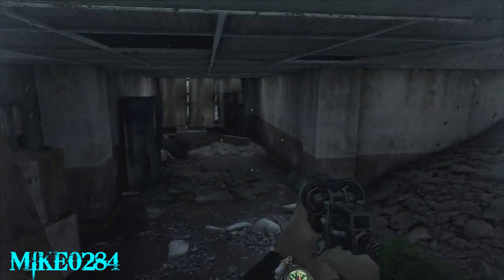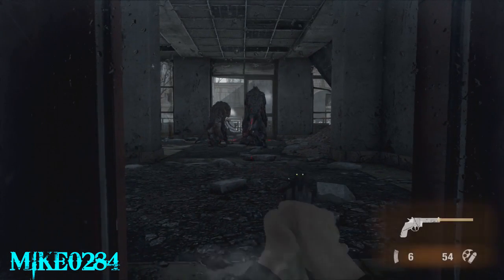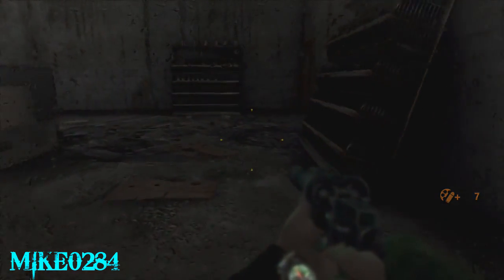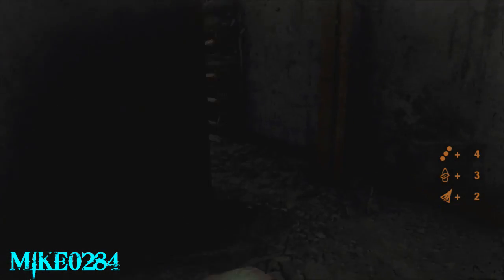Survival Mode Walkthrough [09] Chapter 2: Bourbon - Dead City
This is my walkthrough for beating the Survival Mode in Metro 2033 Redux.
This is played on the Xbox One version but this guide can be used for the PS4 version too.